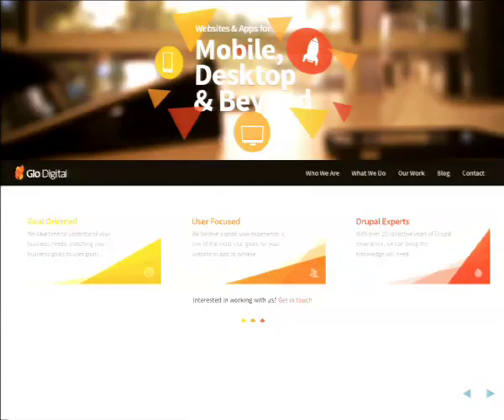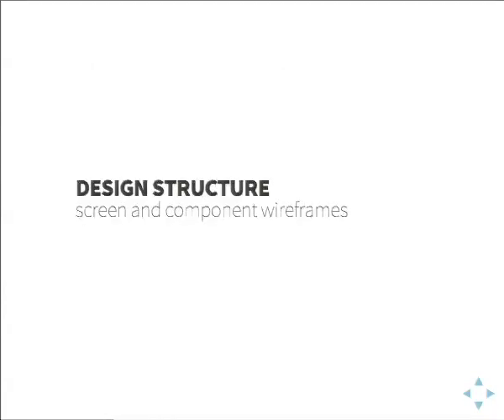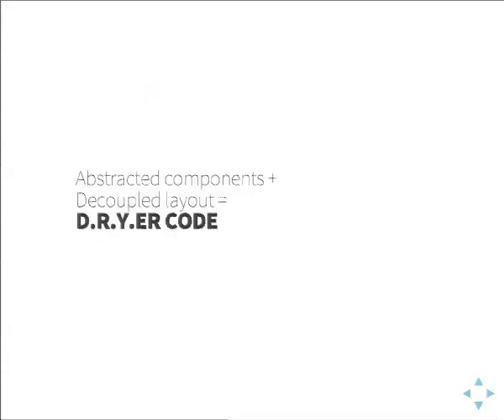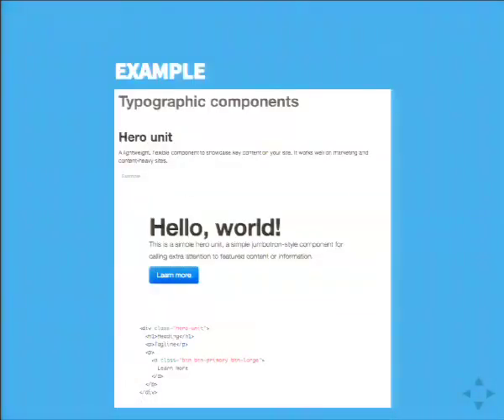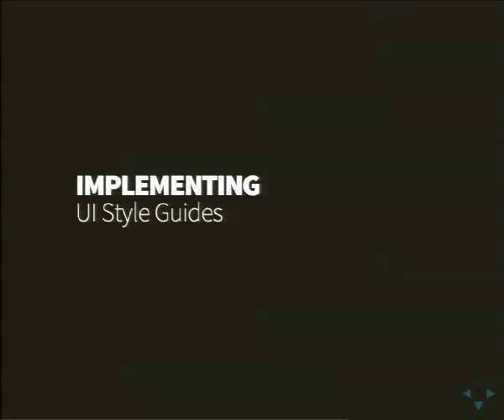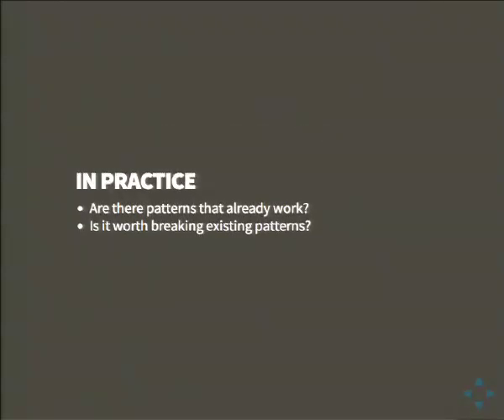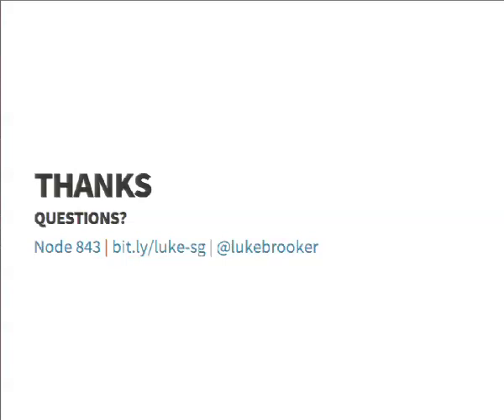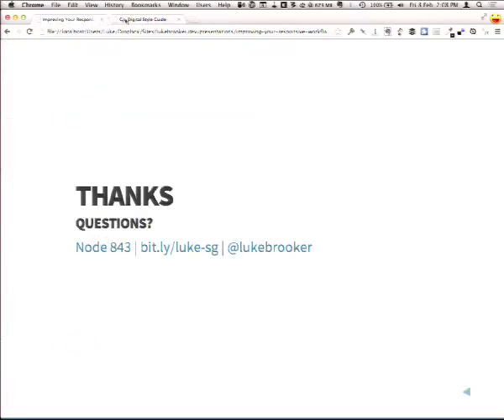DrupalCon Sydney 2013: Improving your responsive workflow with style guides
Whether it be responsive web design or new emerging techniques that allow us to create experiences for multitudes of new devices, one thing is certain... our workflows need to change.

Many of us have started adapting our processes by doing things like scrapping mockups and designing in the browser, but there is one step in the process often left unconsidered. Style guides.

Traditionally style guides have been considered time consuming "nice to haves" only delegated to the biggest of projects. But as we shift from designing "pages" to designing systems, the way we communicate our designs need to make this shift too. By designing with living html/css style guides we can present all the elements of our systems, without creating multitudes of time consuming mockups. They not only help clients visualise the components of their systems but also help designers and developers to work together in creating truly future friendly experiences. You may be thinking "this all sounds all well and good, but that's an extra tedious, costly step in my workflow". Don't worry, these days they can be automated.

In this session we'll look at:

How style guides can improve your workflow
What are the different uses of style guides
The difference between style guides and pattern libraries and what we can learn from projects like Bootstrap and Foundation.
How your current workflow may need to adapt to make the most efficient use of style guides
How designers and developers can work together using style guides (hint: it involves acronyms like OOCSS/SMACSS/BEM)
How this can mostly all be automated and add no extra time to your projects (it might even save time).
This will be based on previous work I have talked about including:
Future Friendly Style Guides: Blog Post
Future Friendly Style Guides: Presentation from "What Do You Know"

It will be updated for the current state of the industry and go into more detail.